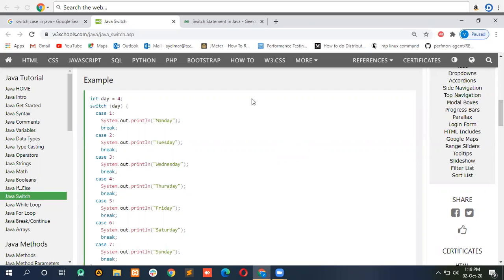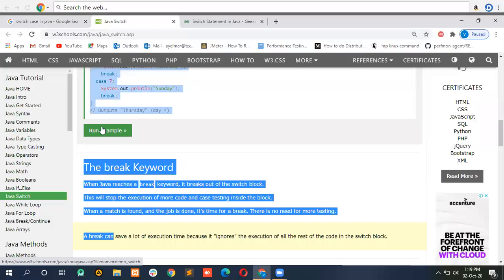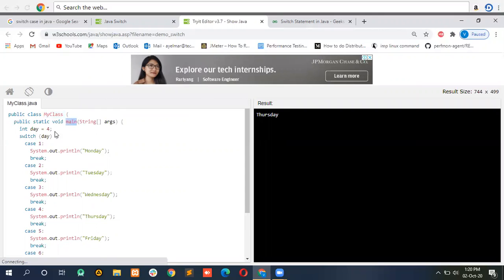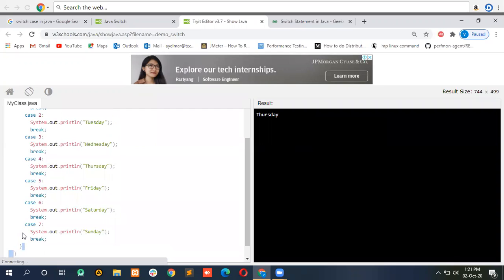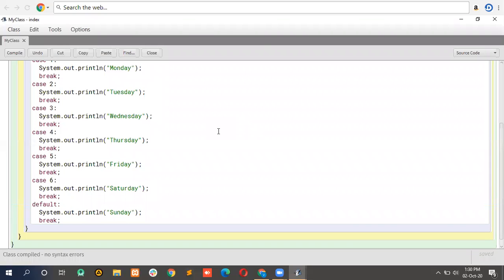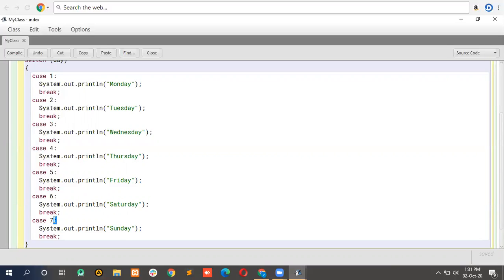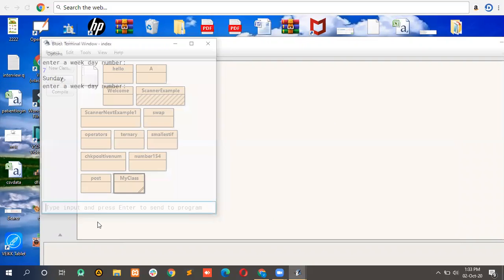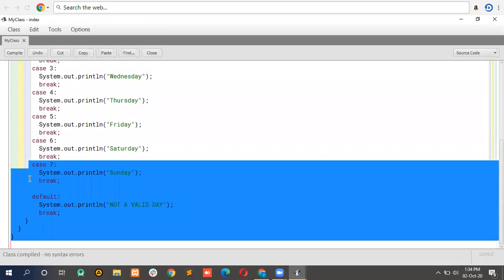LECT 14# USE OF SWITCH CASE IN JAVA PROGRAM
This video consists USE OF SWITCH CASE IN JAVA PROGRAM.